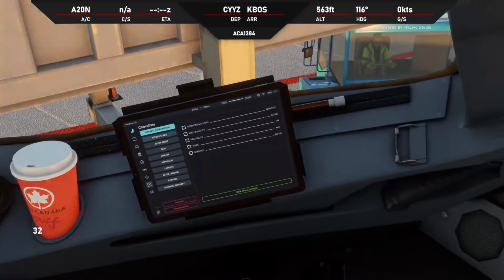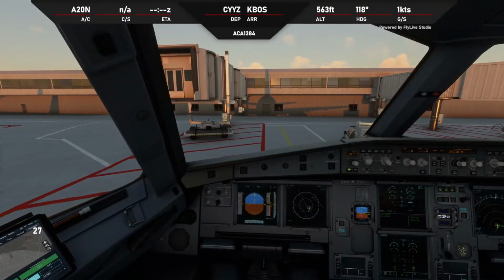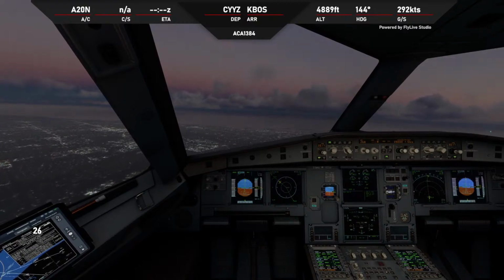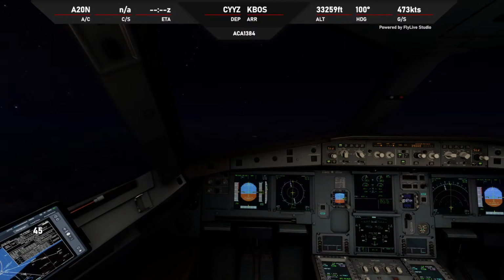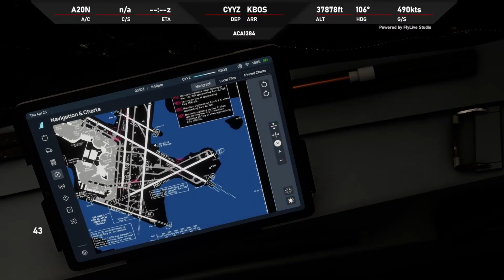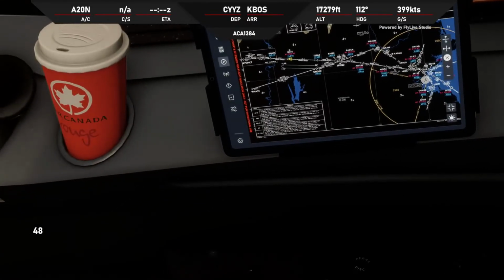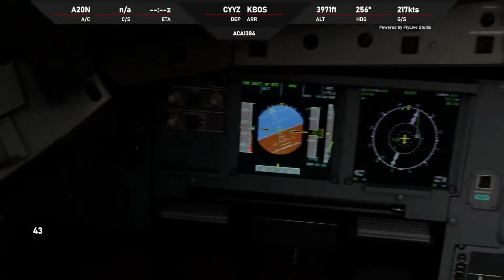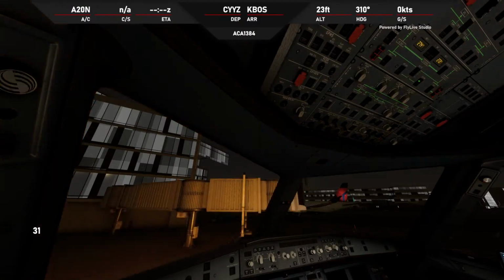MSFS Live!|Rouge 1384 to Boston| WINDY approach!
Join us today as we fly to Boston!!

Cruising ALT: 39,000 feet